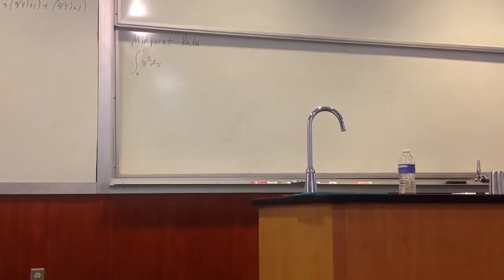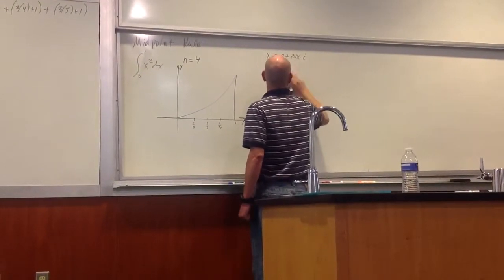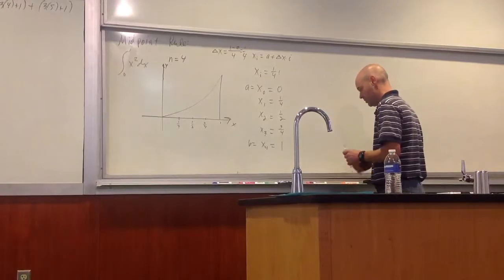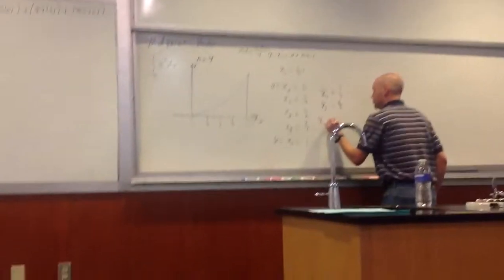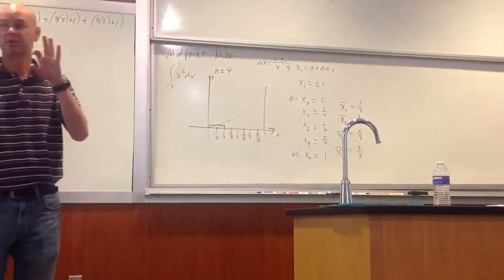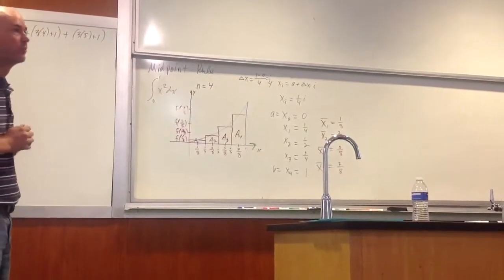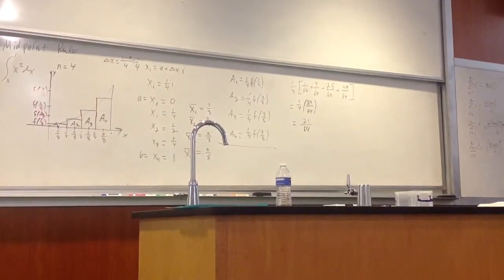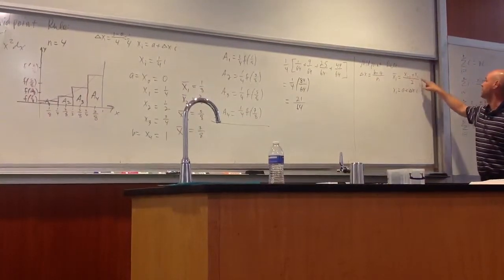Midpoint Rule Part 1